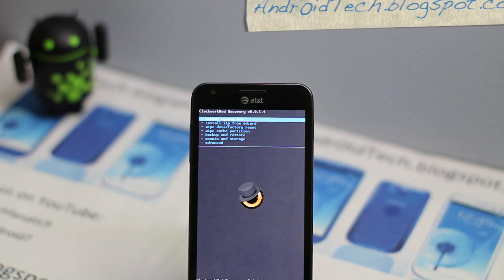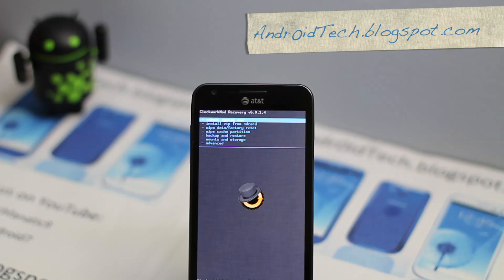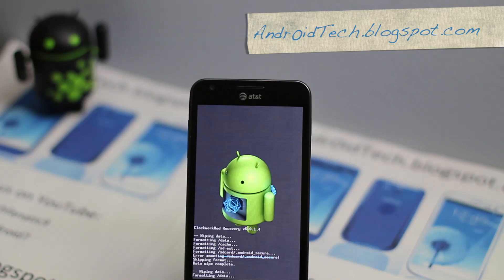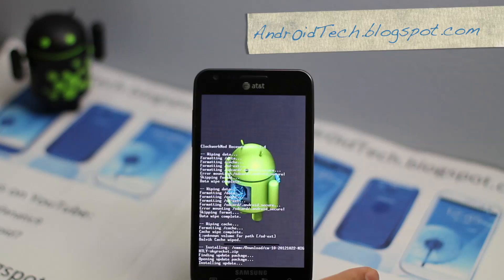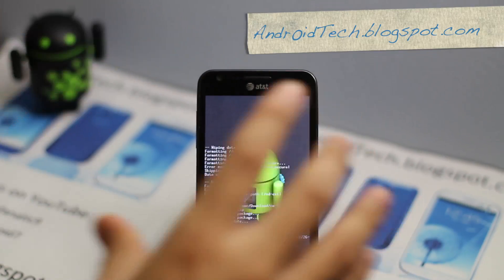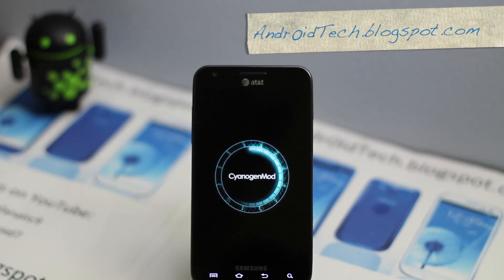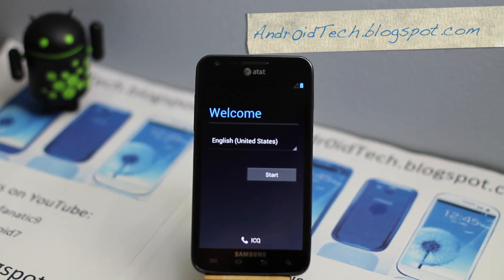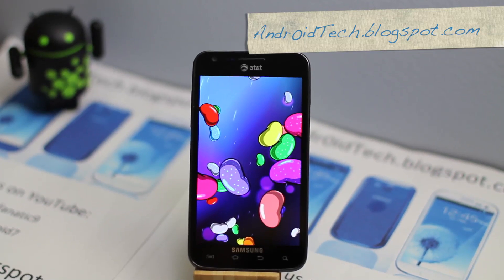How to Upgrade Samsung Galaxy S2 Skyrocket to Jelly Bean 4.1.2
This Video shows you How to Upgrade Samsung Galaxy S2 Skyrocket to Jelly Bean 4.1.2.

Here is Rom!

Here is JB Gaaps!